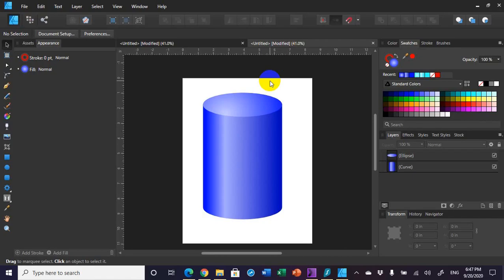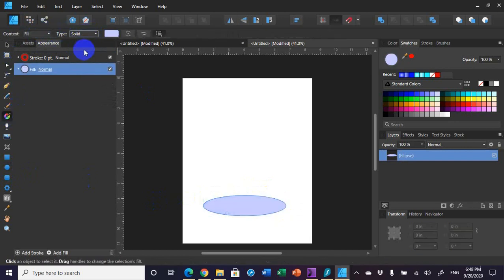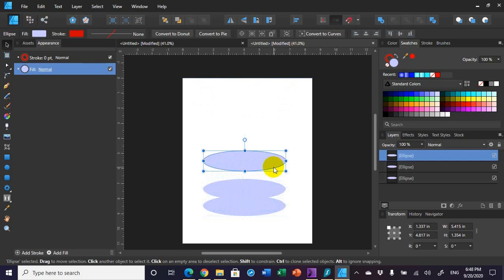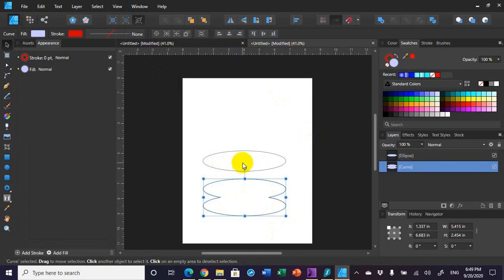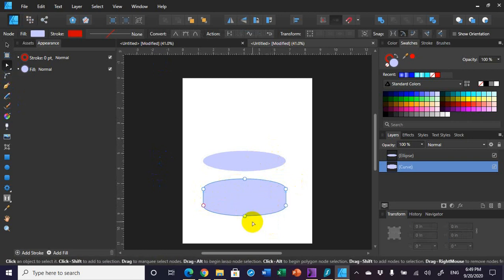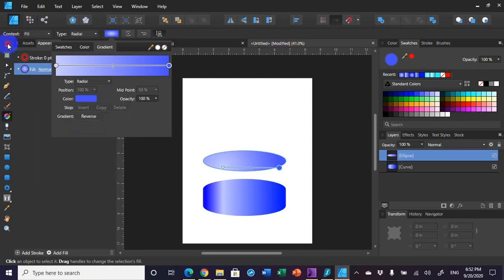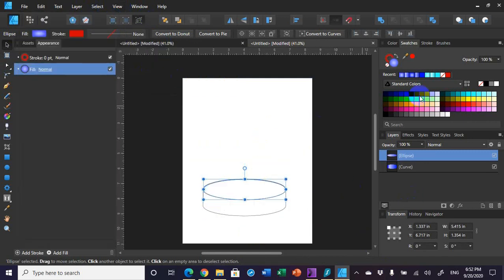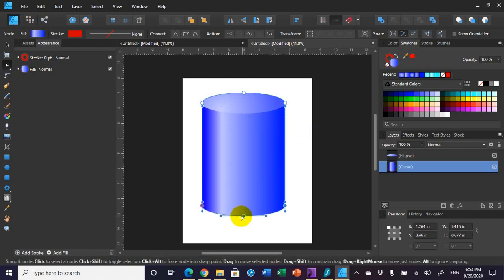Creating a Cylinder in Affinity Designer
A quick tutorial on how to create a cylinder in Affinity Designer.  I am holding the mic much closer to my mouth to get a better result for the audio until I get my new mic in the mail.  Until then, I am afraid that you will have to put up with some mouth noise.  Apologies for that.